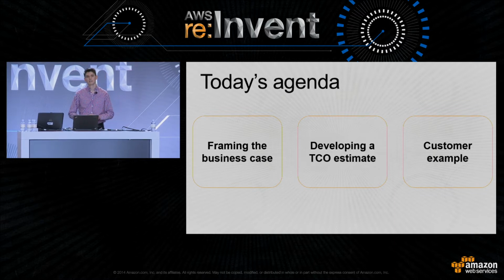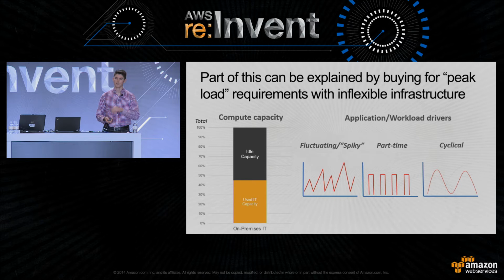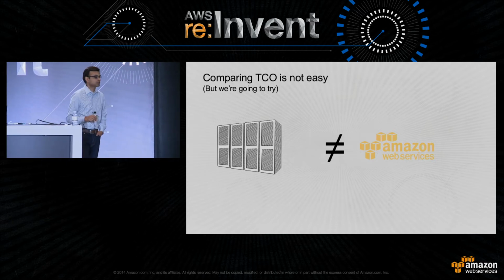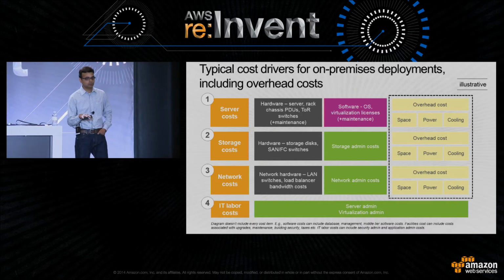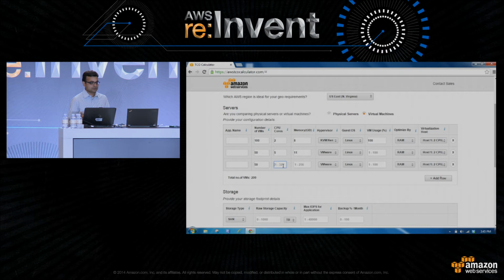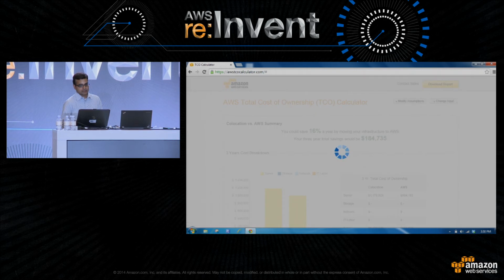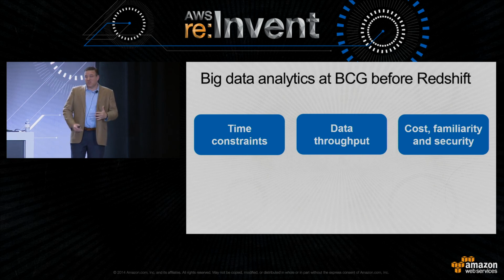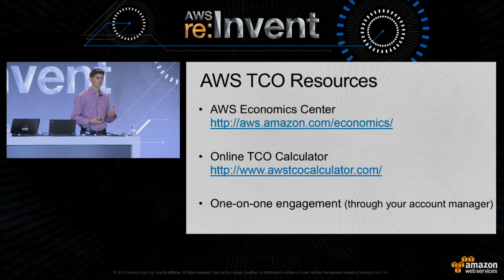AWS re:Invent 2014 | (ENT301) Understanding Total Cost of Ownership on AWS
With AWS, you can reduce capital costs, lower your overall bill, and match your expense to your usage. This session describes how to calculate the total cost of ownership (TCO) for deploying solutions on AWS vs. on-premises or at a colocation facility, as well as how to address common pitfalls in building a TCO analysis. The session presents and models customer examples.